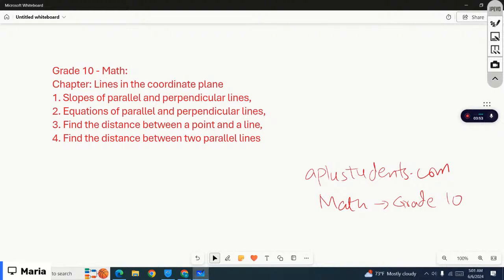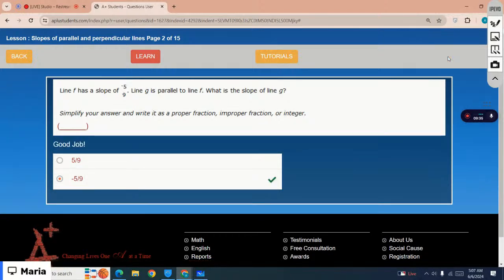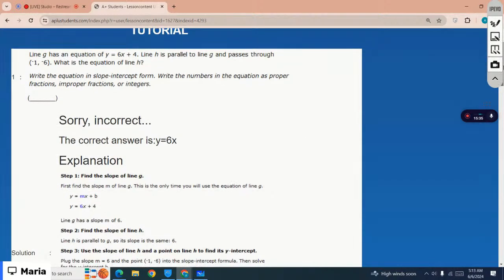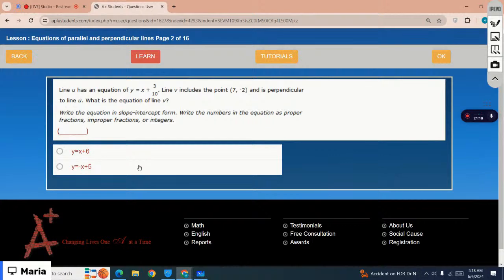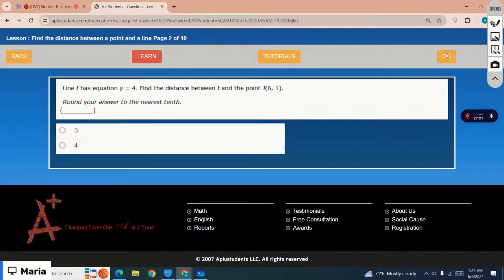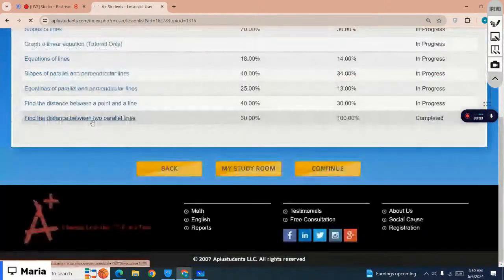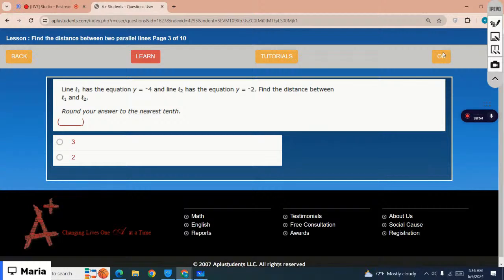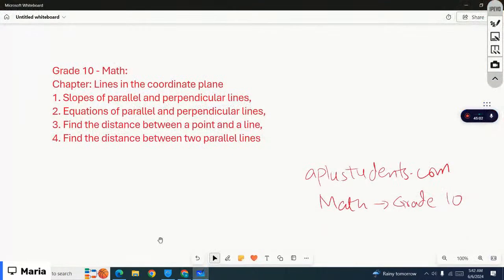Grade 10 - Math: Slopes of parallel and perpendicular lines, Equations of parallel and perpendicu…